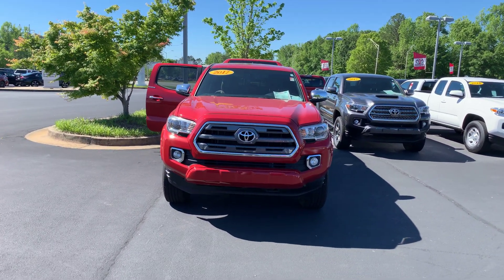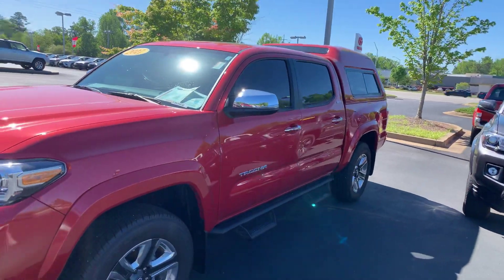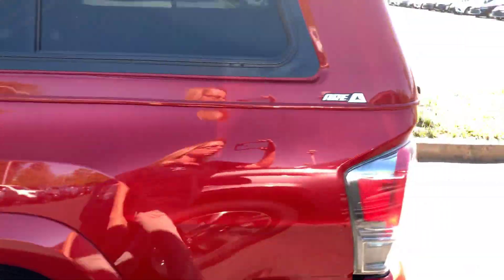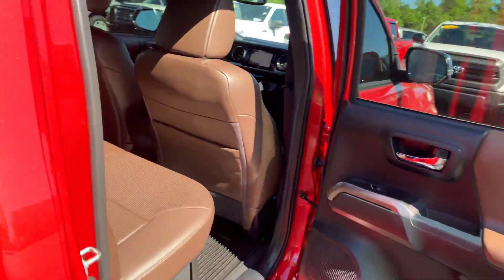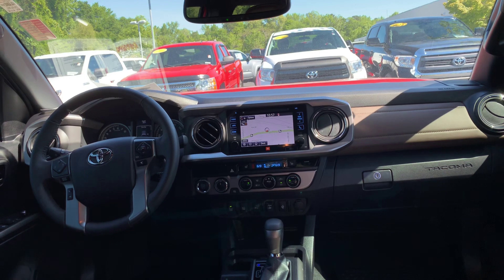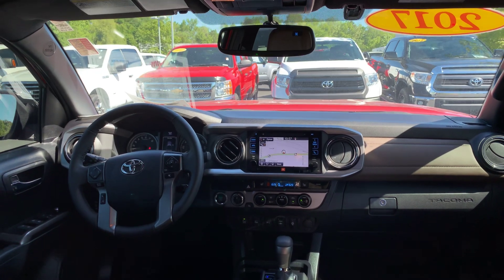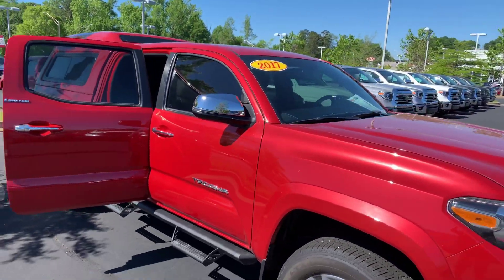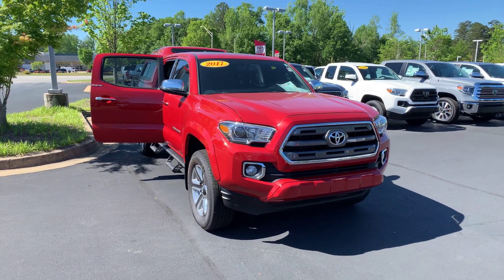2017 Toyota Tacoma Limited from Wanda